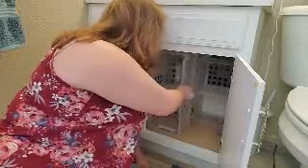Organize With Me! Bathroom Organization.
Summer is the time for organizing in my home. I finally have the time and energy to tackle a project that I have been putting off…forever.
I had fun organizing my bathroom and decided to bring you along.